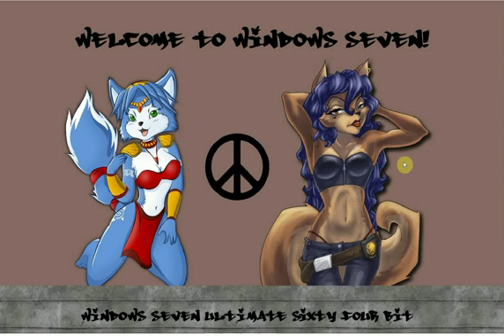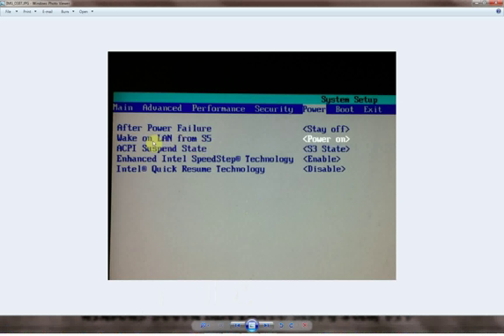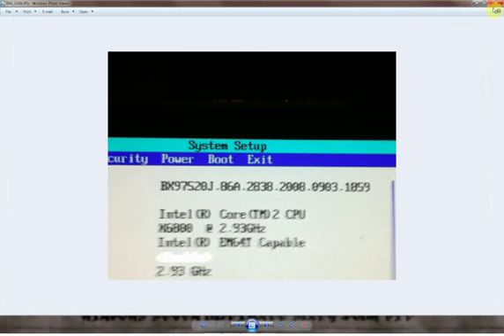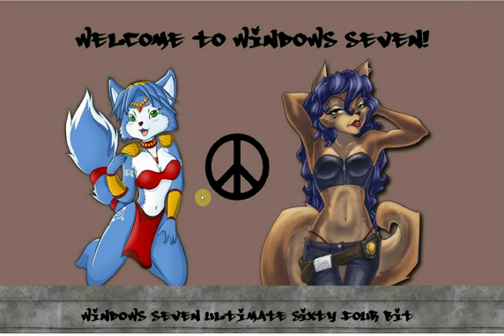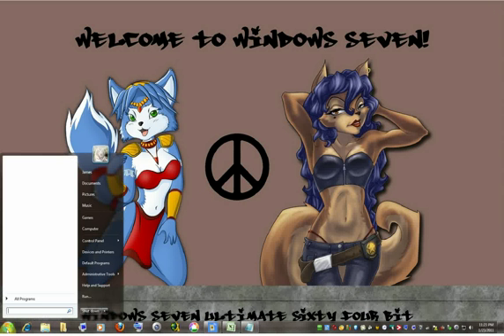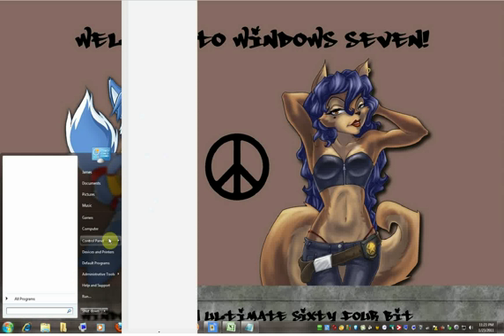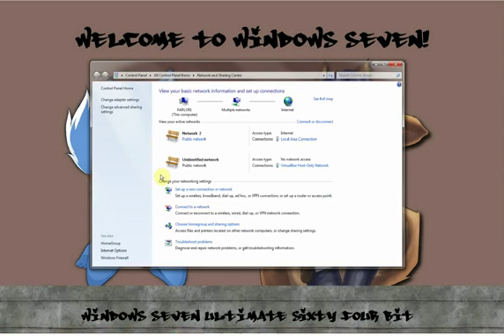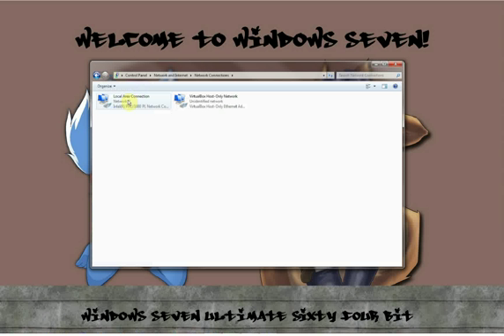Enable Wake On Lan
Install Wake On Lan with an Intel 975XBX2KR Motherboard Under Windows 7 Ultimate 64-bit.